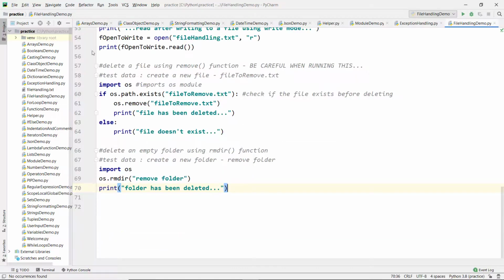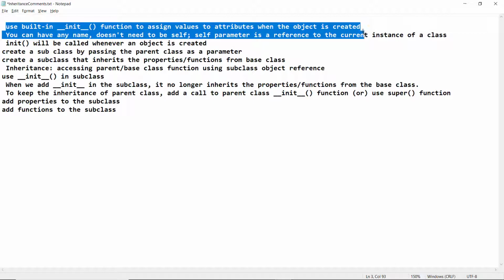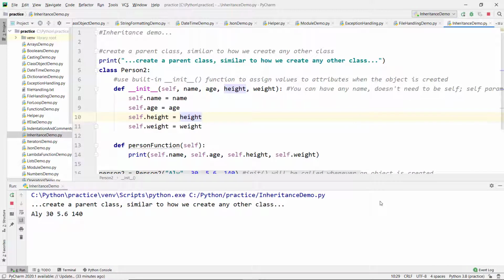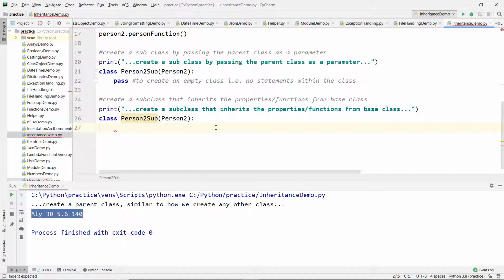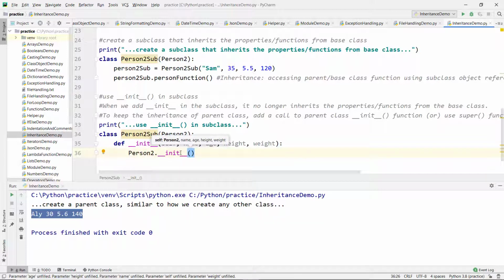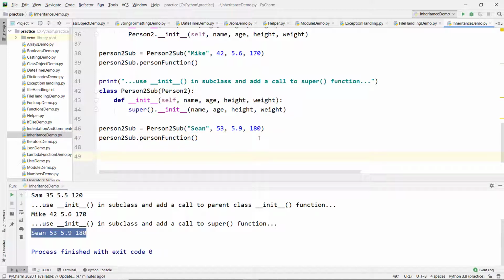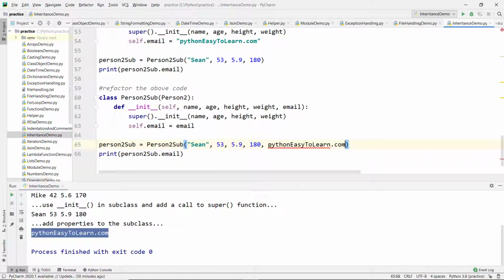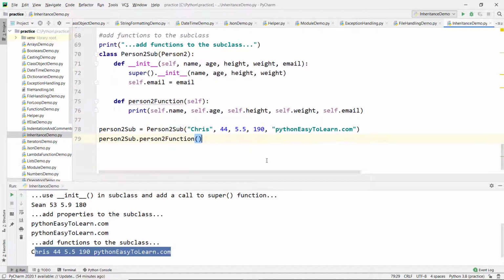#26 Python Tutorial for Beginners | Inheritance in Python Explained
In this video, you’ll learn Inheritance in Python — explained in a simple and beginner-friendly way.

Inheritance is a core concept of Object-Oriented Programming (OOP) that allows one class to reuse and extend another class. This tutorial explains parent and child classes, how inheritance works, and why it’s useful in real Python programs.

🔍 What you’ll learn:
Parent class vs child class
How inheritance works in OOP
Types of inheritance (basic overview)
Python inheritance syntax
Beginner-friendly examples

This video is perfect for:
Python beginners
Students learning OOP
Anyone confused about inheritance concepts

📌 Basic understanding of classes and objects is helpful.